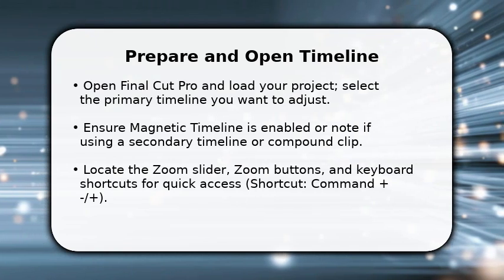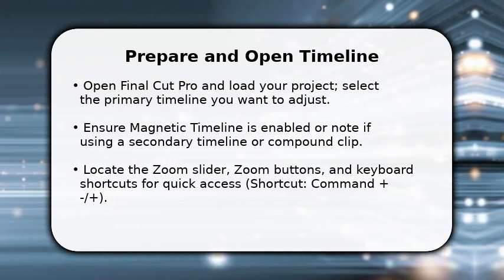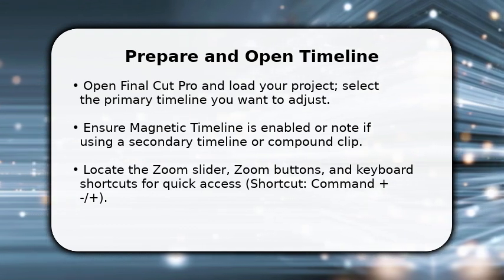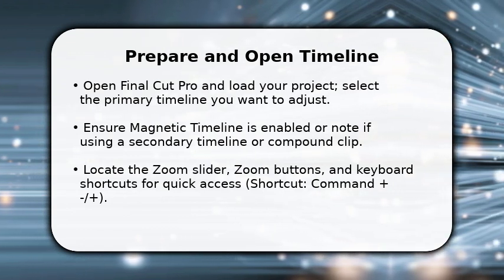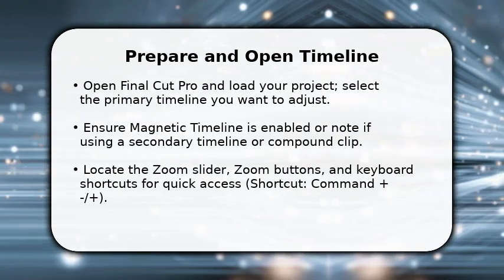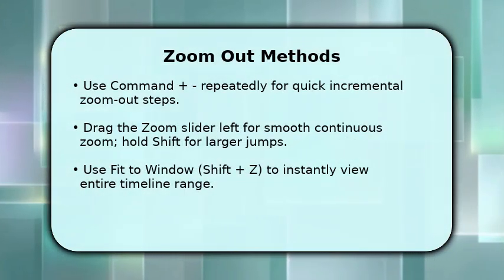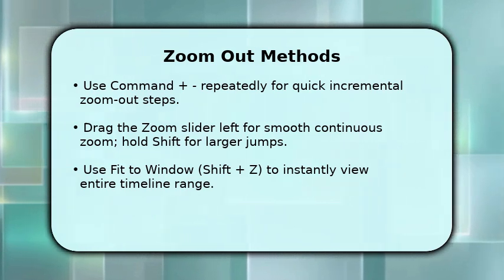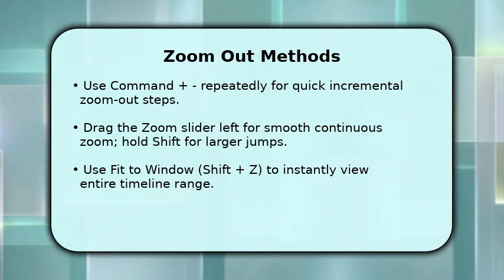How to Zoom Out Timeline in Final Cut Pro - Easy Guide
How to Zoom Out Timeline in Final Cut Pro - Easy Guide | 🔒 Surfshark VPN Deal — Stay private and secure. $1.99/mo + 3 Months Free ▸

Discover the simple steps to zoom out your timeline in Final Cut Pro with our easy guide. Perfect for video editors looking to manage their projects more efficiently, this tutorial will walk you through adjusting time scales and enhancing workflow.

Final Cut Pro, zoom out timeline, video editing, timeline management, project efficiency, time scale control, Editors Guide, Video Edit Workflow